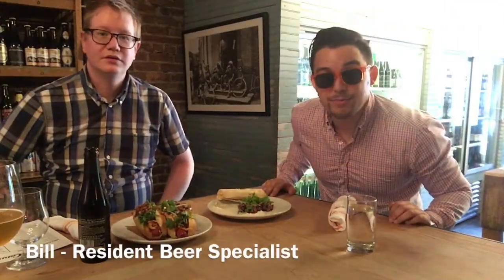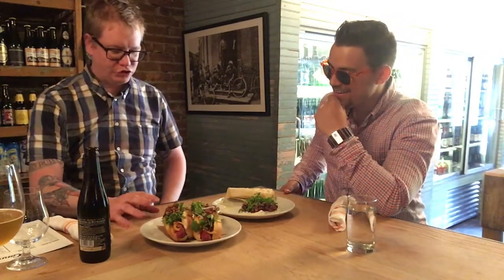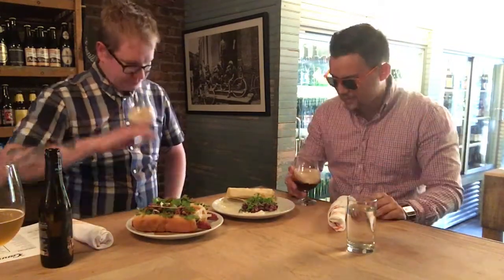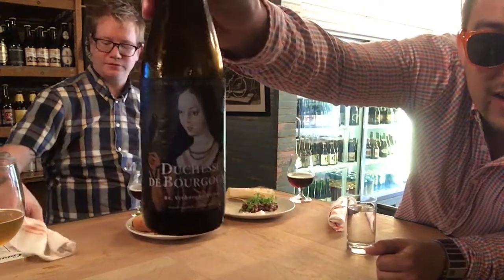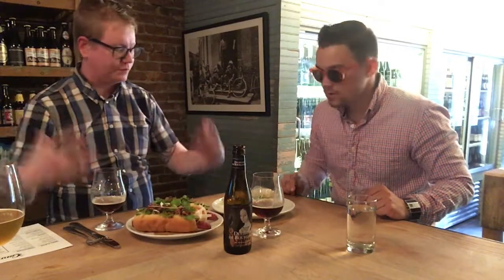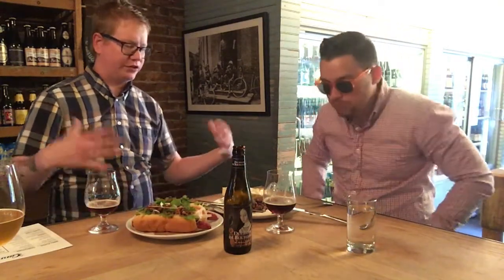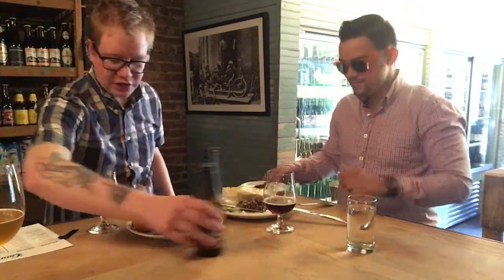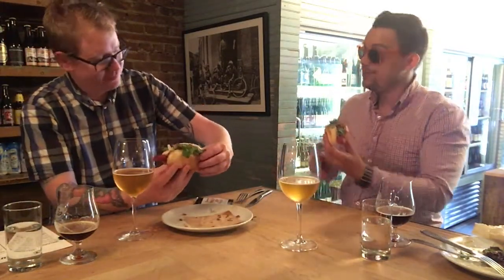Eat your heart out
Robert Michael Jones eats lamb heart and drinks Flemish farmhouse beer at NYC's The Cannibal for July Good Beer Month.